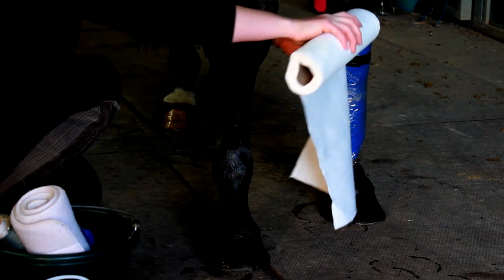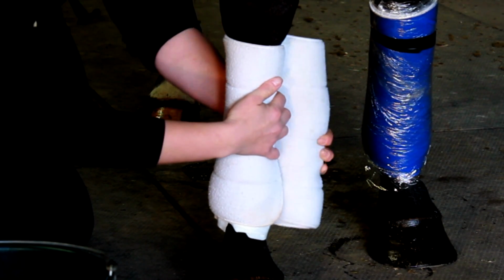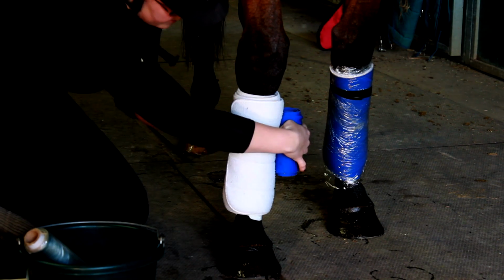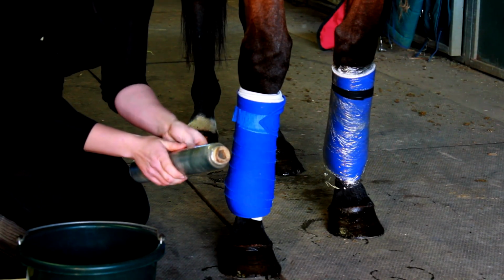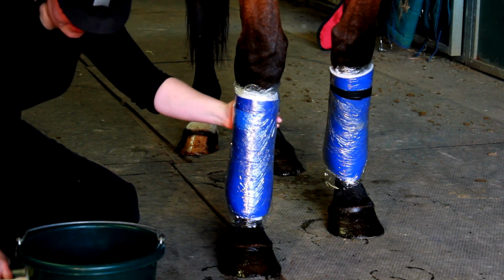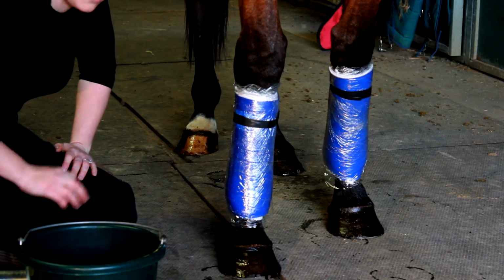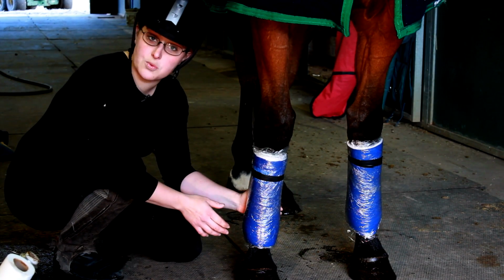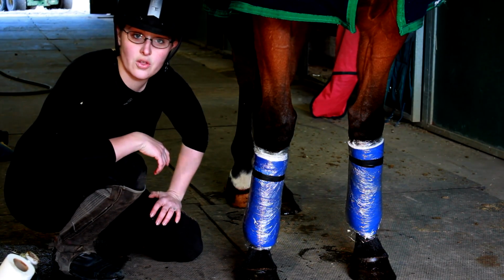How To Apply A FURAZONE Sweat, DMSO Leg Sweat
A furazone sweat is a commonly used leg sweat on the race track. DMSO is also a great veterinary tool you should have handy. If you are not experienced with the use of DMSO, then avoid it as you could drive harmful chemicals or medication into your horse's skin as well as your own. This method of reducing swelling in the horse's leg is very useful. The practice of leg sweating makes the horse more comfortable by alleviating painful pressure in the leg. A furazone sweat is for superficial injuries due to impact, scratches on the legs, that cause swelling and stocking up from lack of being stall bound. Diet changes also can cause swelling in the legs of horses. If you think you have a more serious injury, such as a bowed tendon or suspensory ligament injury, please call a veterinarian for advice.

When using DMSO, always make sure you use gloves of mixng with medication. Also consult your veterinarian before attempting to combine anything with DMSO. DO NOT combine DMSO with any type of brace containing menthol, peppermint and other ingredient meant for topical use only. Rule of thumb: If you wouldn't inject it into your veins, don't mix with DMSO. If you are unsure, then it's best to not mix at all. You obviously don't inject furazone into the vein, but it's a veterinarian approved mixture to apply on the legs.